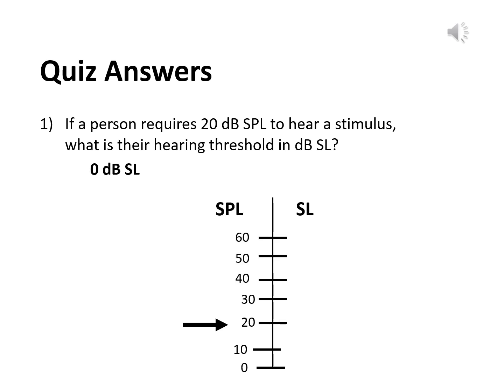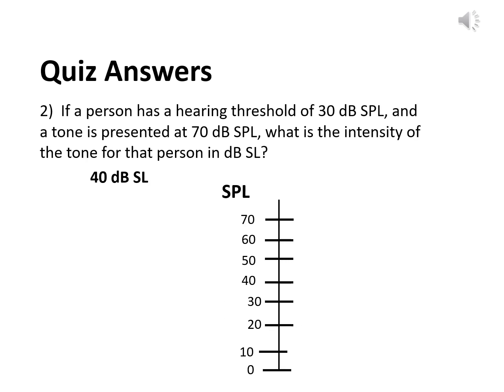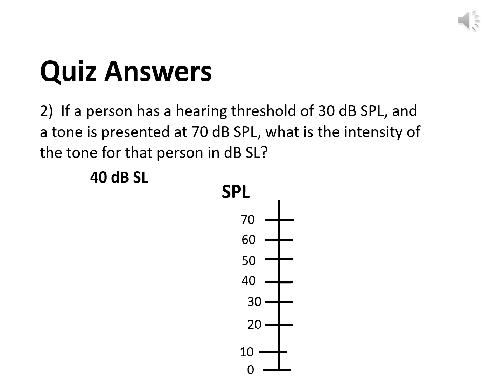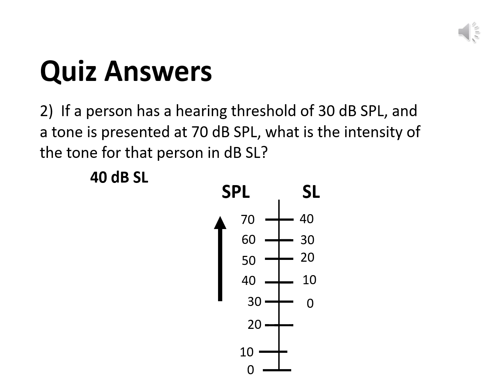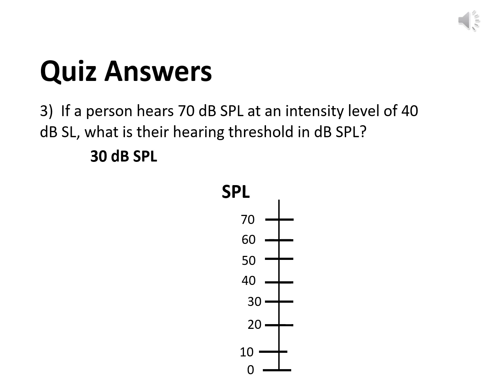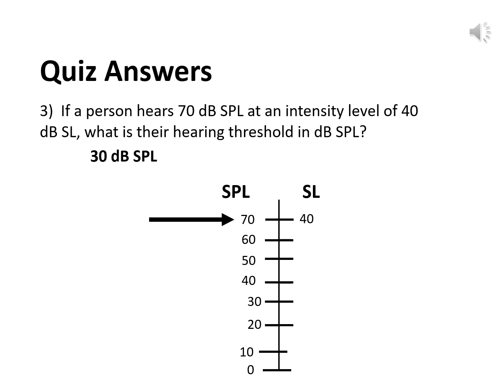B7 BAEP Quiz - dB conversions